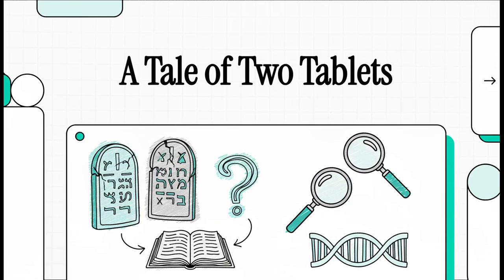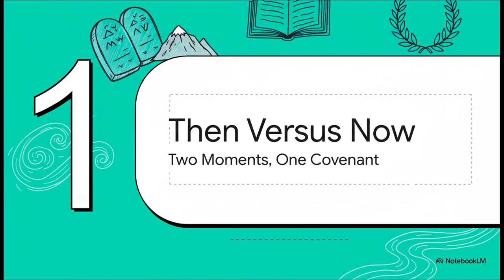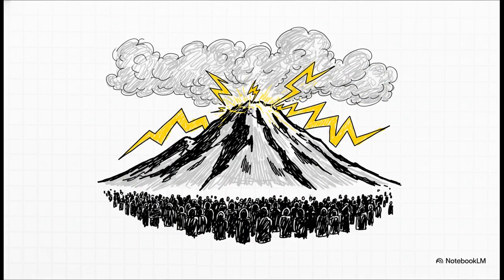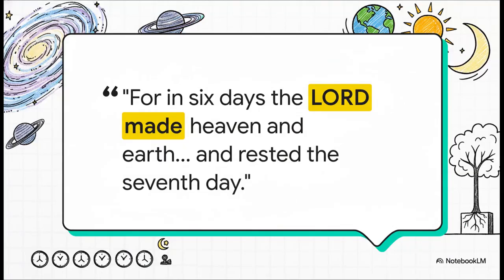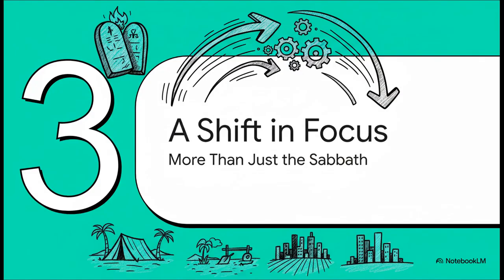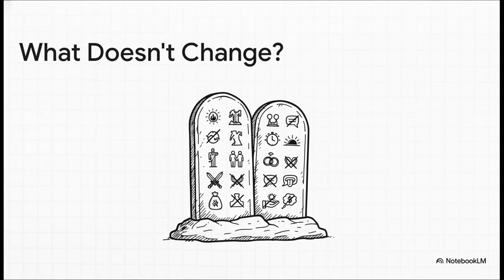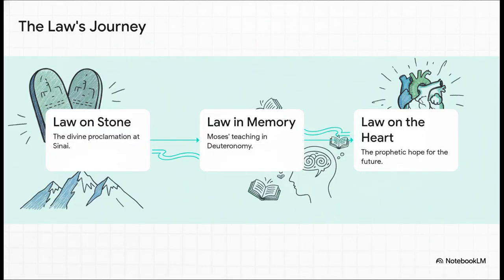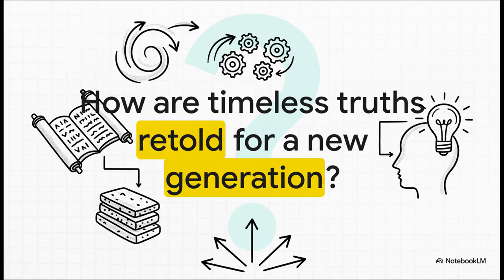10 Commandments - A Tale of Two Tablets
Why does the Bible present the 10 commandments twice? Once in Exodus and then again in Deuteronomy. Are the presentations identical, and if not, what is the significance of the difference?